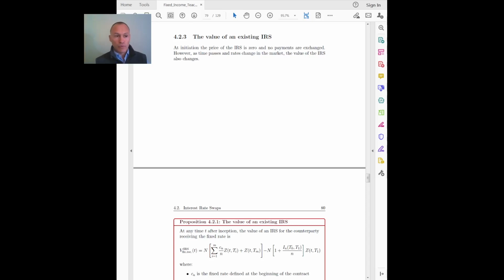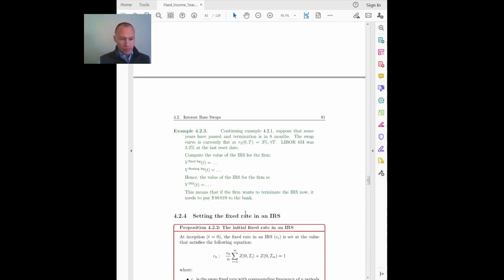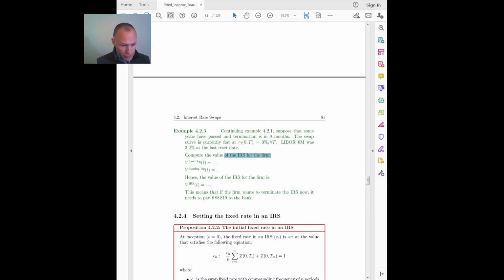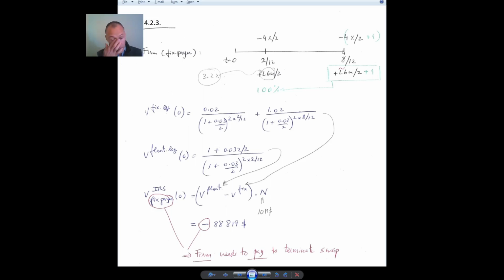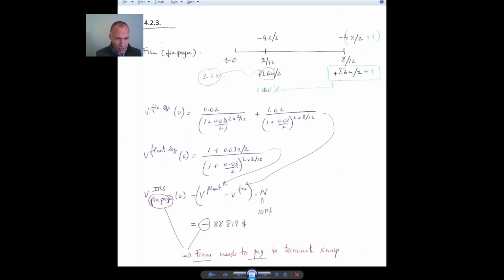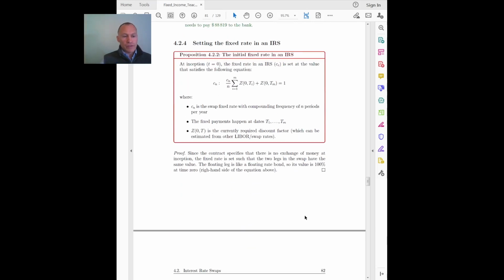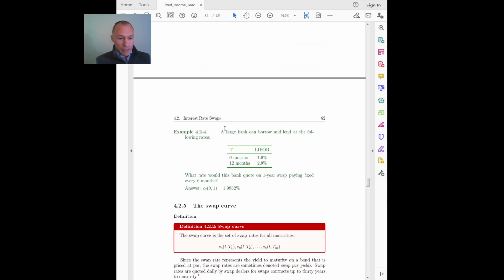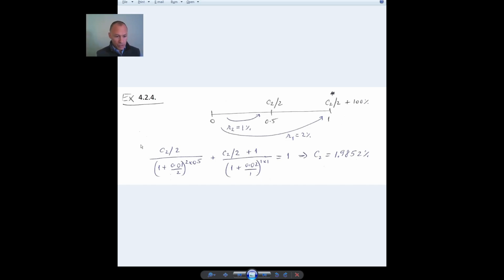Fixed Income 21 IRS value 20210215